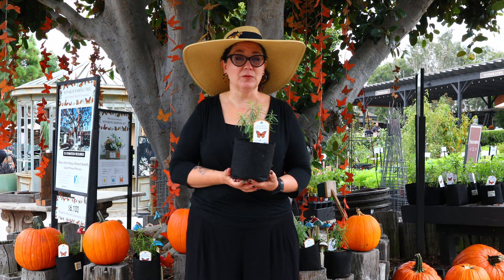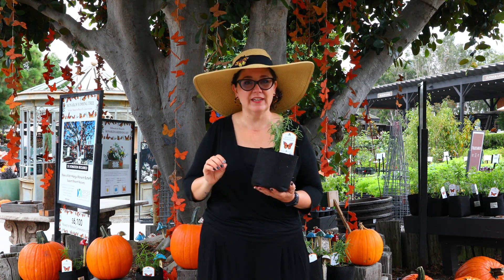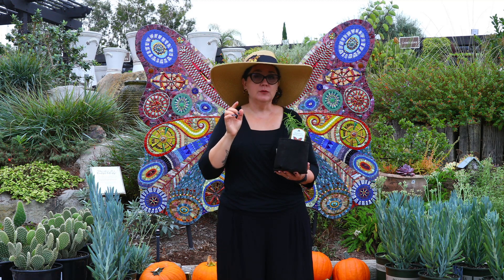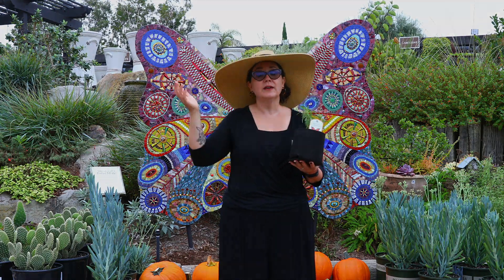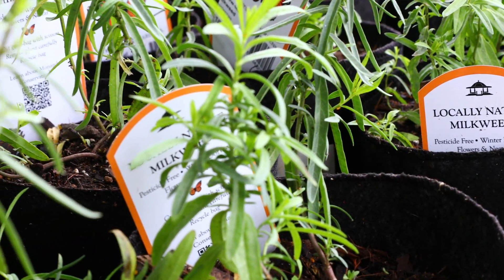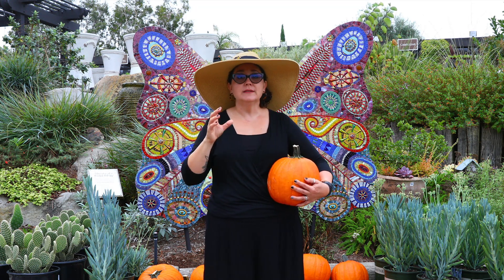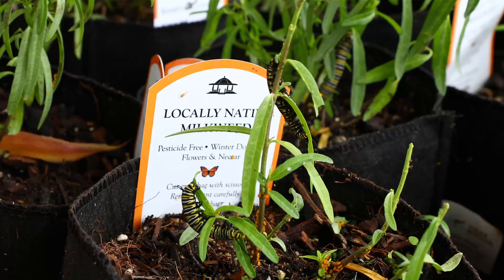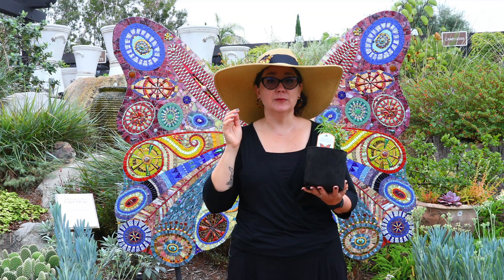What to do when your Milkweed plant goes dormant? with Sarah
Native Narrow-leaved Milkweed is perfectly suitable to most of our gardens, as long as you understand its growth cycle and know what to expect.  About November the foliage will quickly yellow and begin to dry. Shortly after this, the entire plant is generally cut back to near the soil line to let it rest until the following spring, when it will burst out with a fresh season of growth. It disappears completely in the winter – and that is perfect for monarchs!